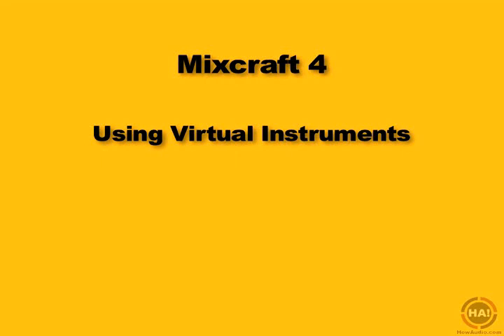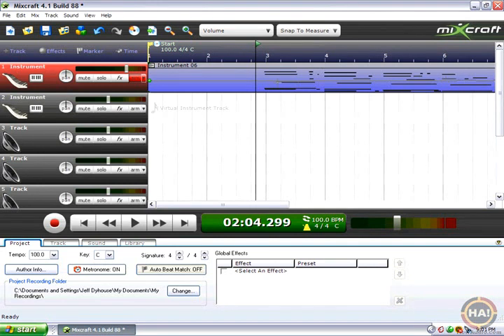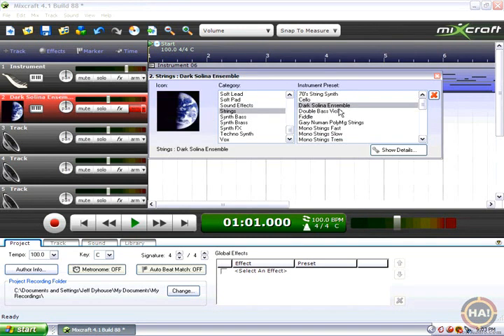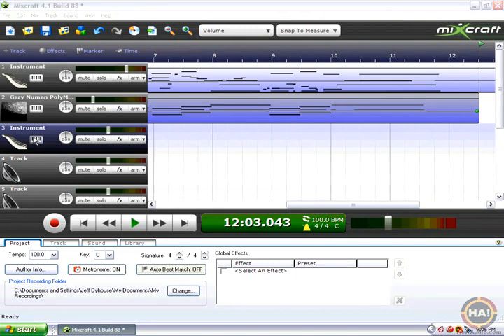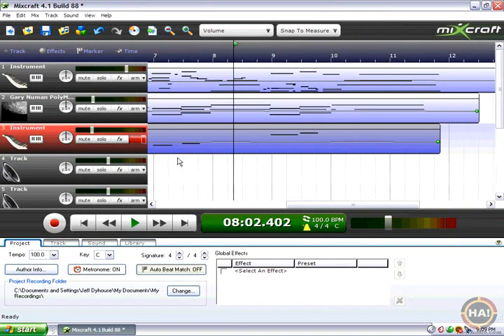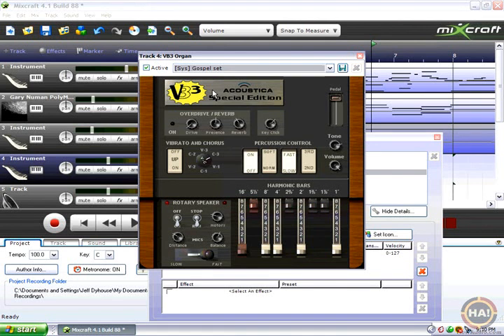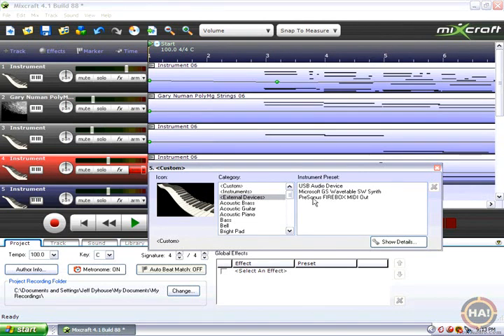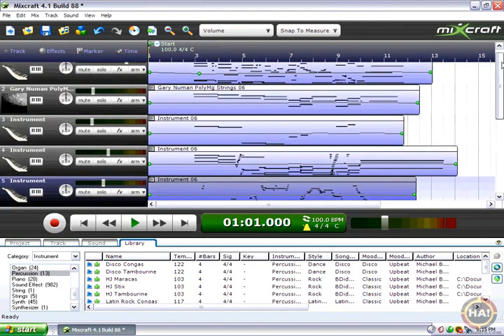MIXC4 05 01 WMV V9